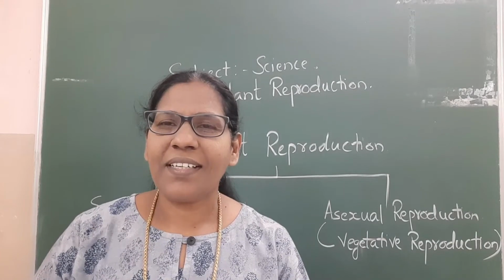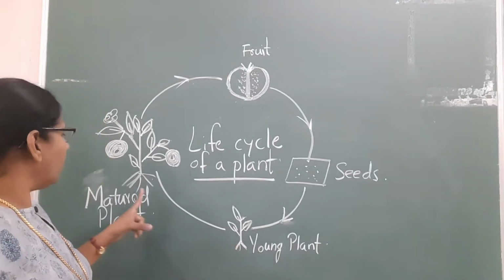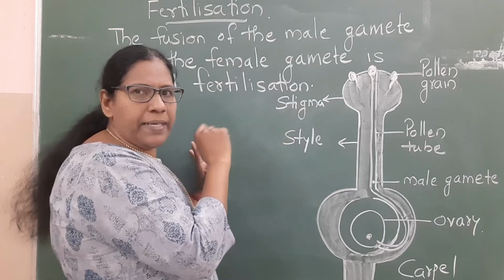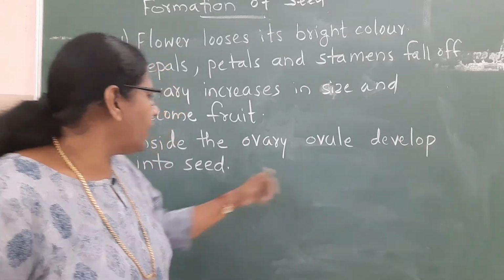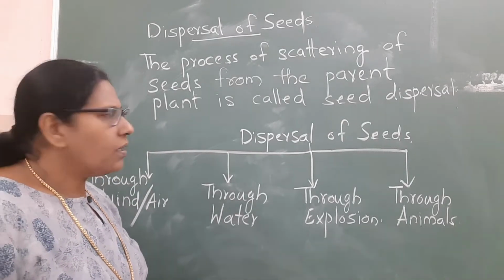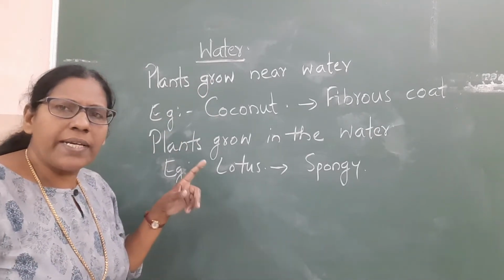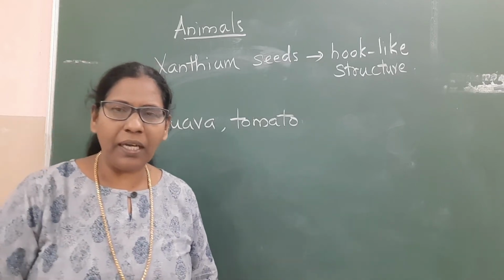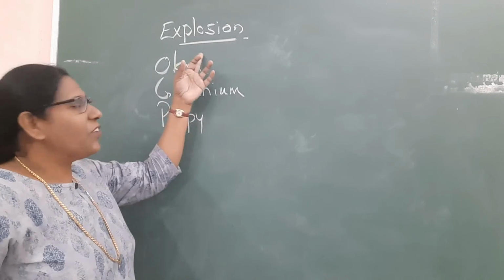science | class 5 | lesson 5 | plant reproduction part 1 | ICSE